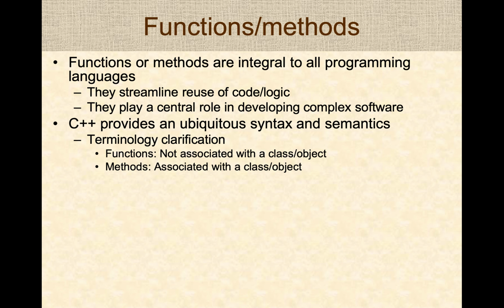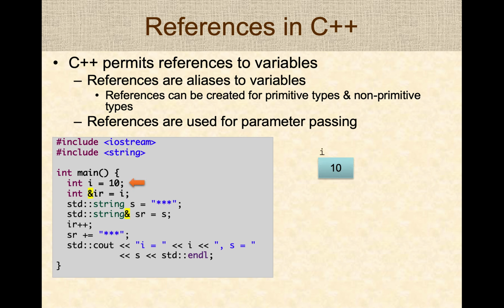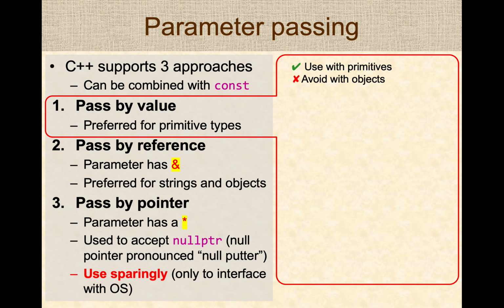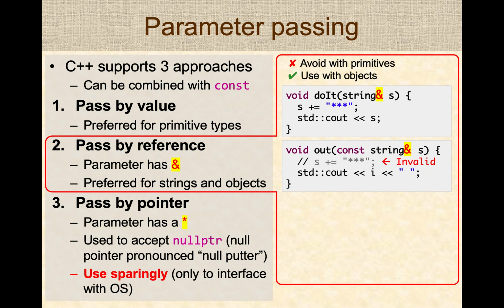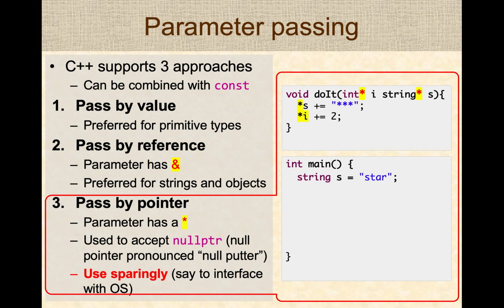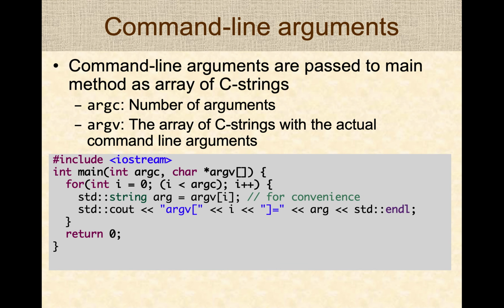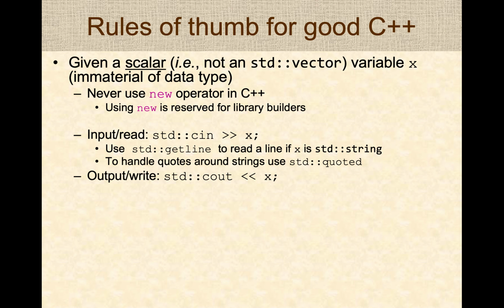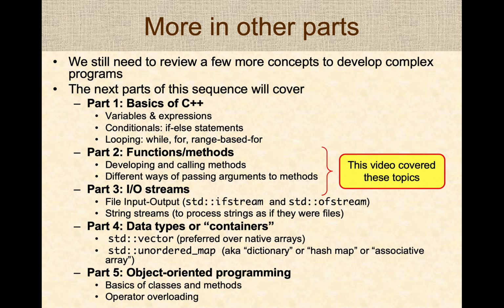Part 2: Functions/Methods and parameter-passing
This presentation (PDFs of presentation in links below) is the second part of a 5-part presentation about basic concepts of C++. The 5-part series is designed to provide programmers (who already have some experience with programming) a rapid introduction to C++. The 5-parts are organized as:
- Part 1 Introduction to data types, conditionals, loops, and console I/O
- Part 2 Functions and parameter passing convention
- Part 3 File I/O and streams
- Part 4 Containers (vector & unordered_map)
- Part 5 Overview of classes & operator overloading